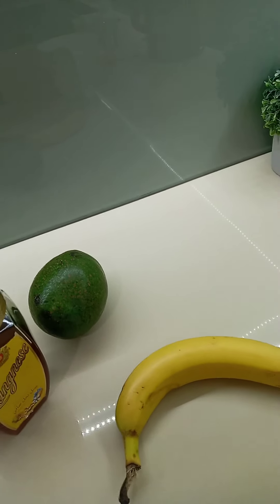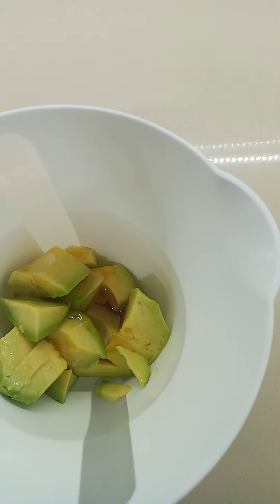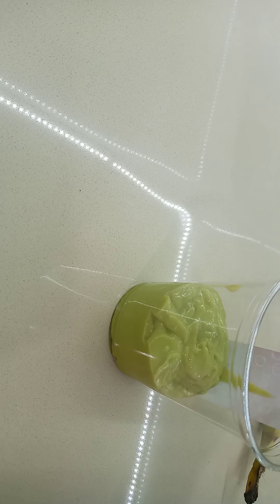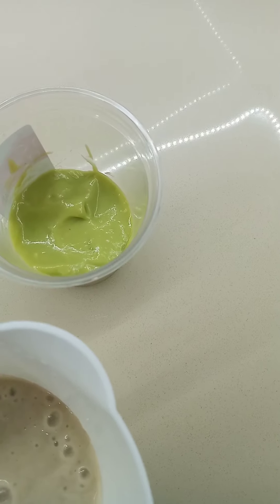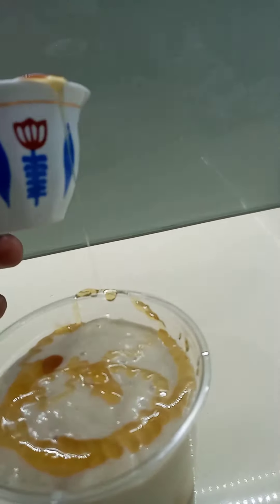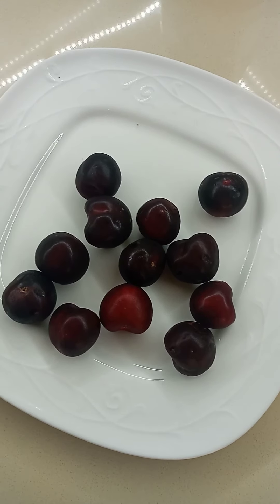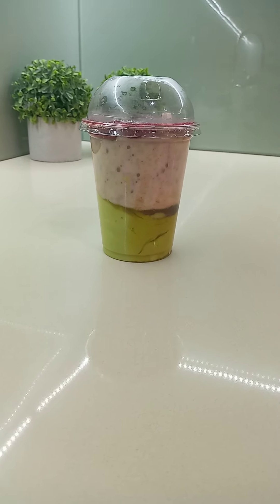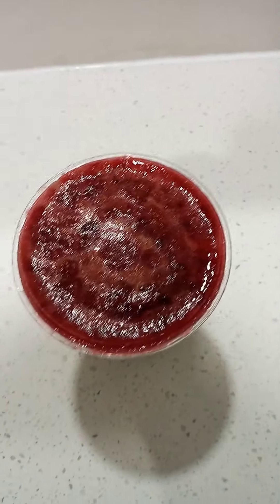Three Layered Smoothie/ Smoothie Recipe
So today we are making an ALL NATURAL- NO FOOD COLORING - NO ARTIFICIAL FLAVORING  - 100% DELICIOUS 3 Layered  smoothie, Each layer can  really  be it's own Smoothie.Enjoy